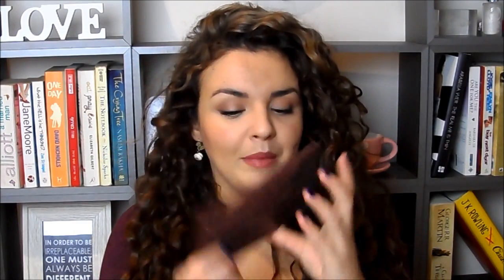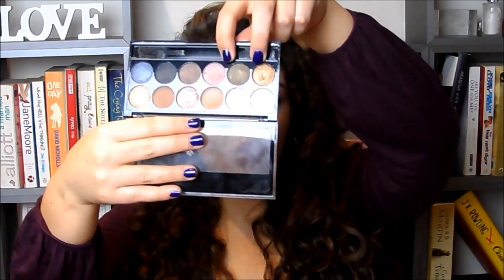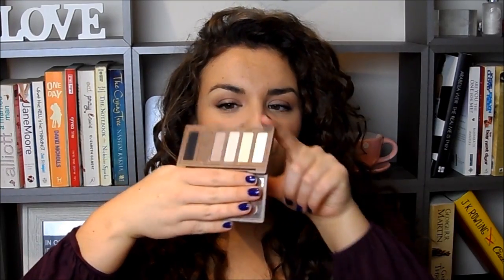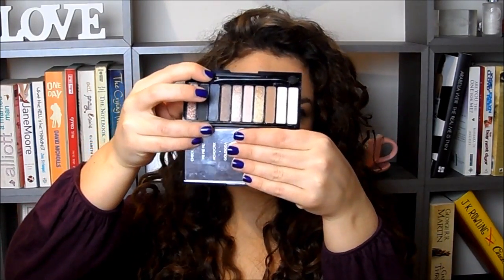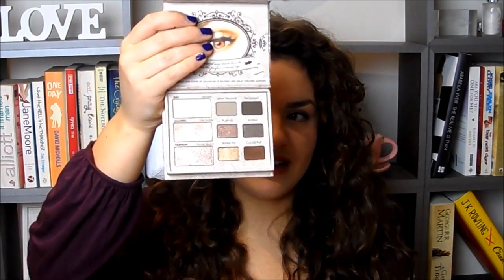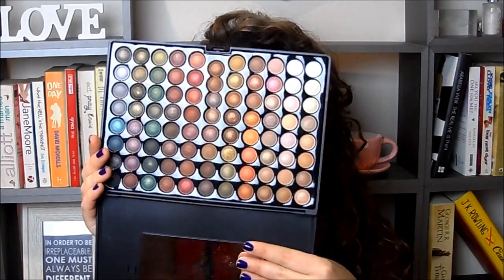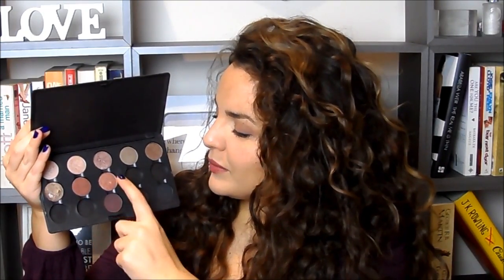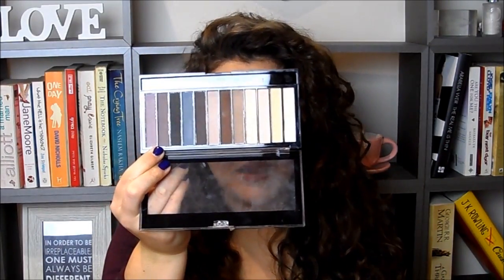The Perfect Palette TAG!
TAG QUESTIONS:
1. Best Packaging
2. Best Colour Payoff
3. Most Versatile
4. Best for Travel
5. Biggest Regret
6. Best Colour Names
7. Least Used
8. Most Used